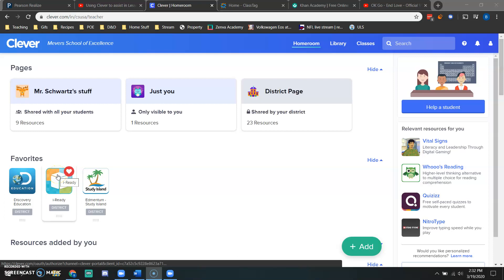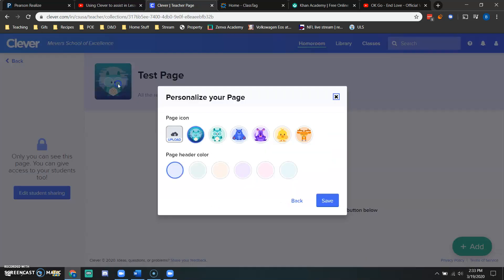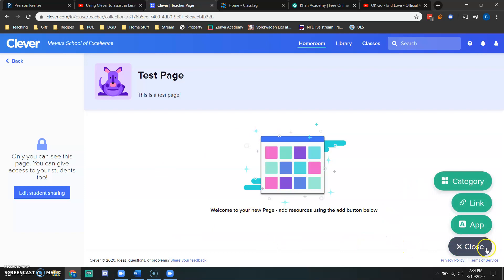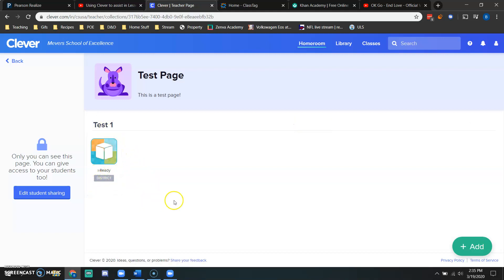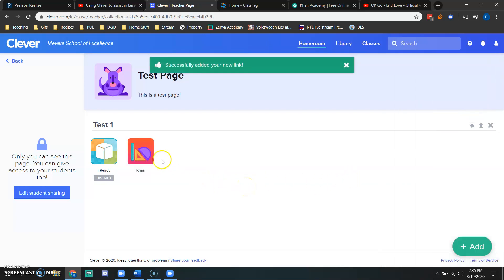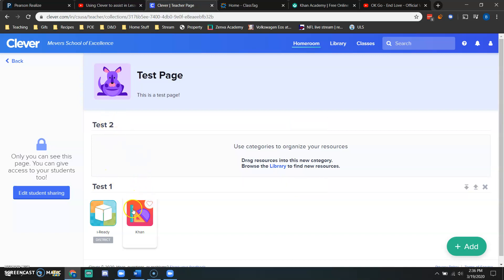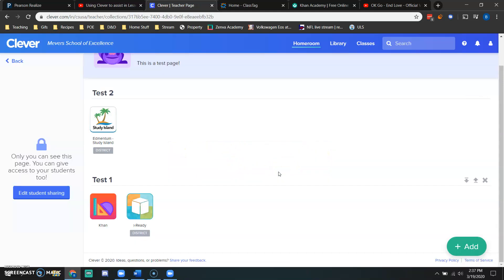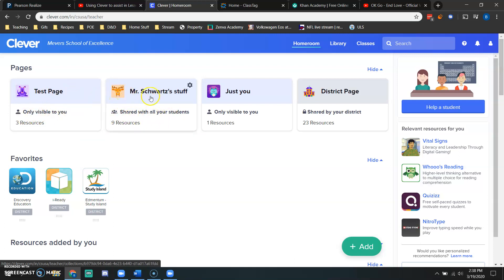Creating Pages, adding apps and links in Clever